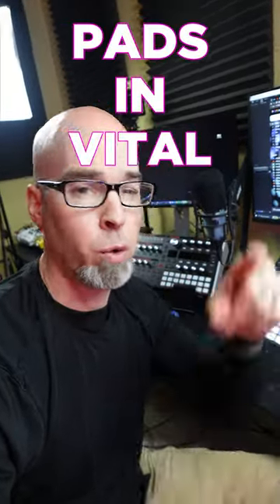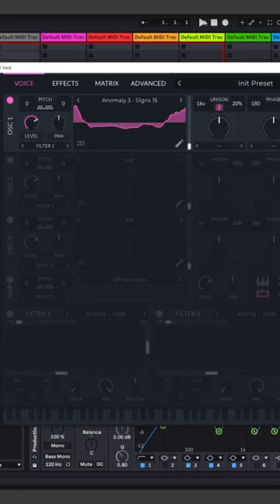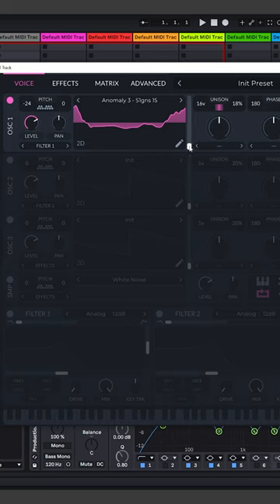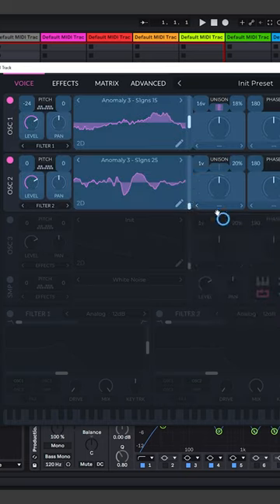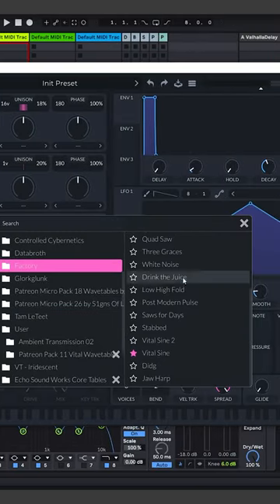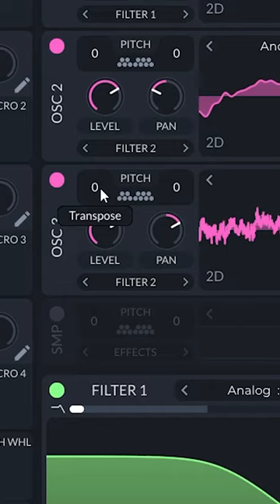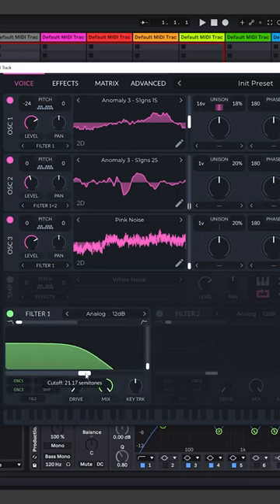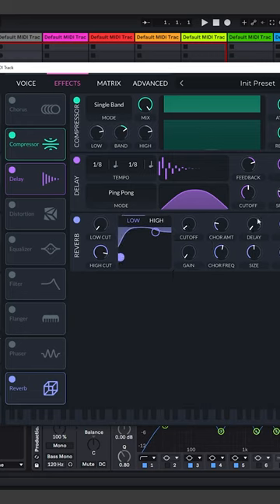A Better Way To Make Pads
I just discovered a better way to make ambient pads in Vital using the noise wavetable and a couple oscillators. Check this out!

📚🎶 //COACHING WITH ME
Want to take your music to the next level?